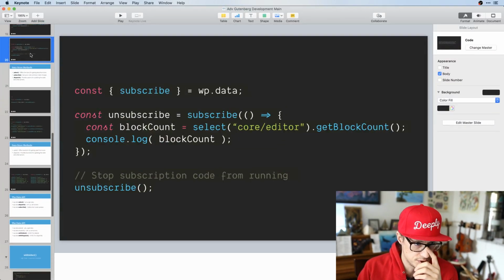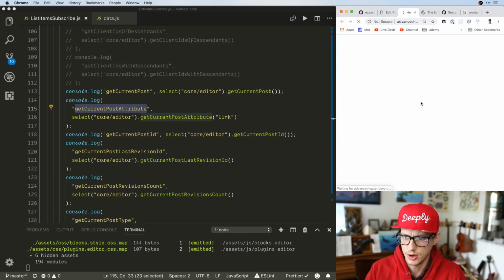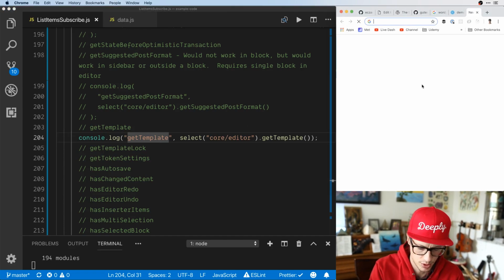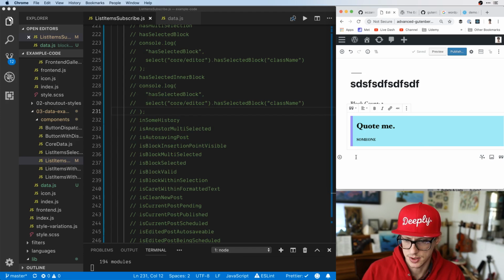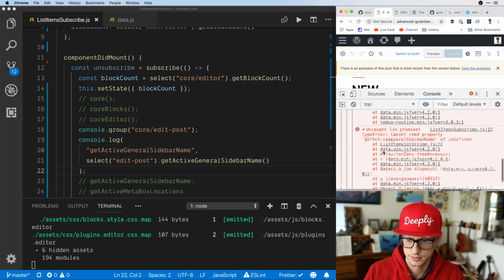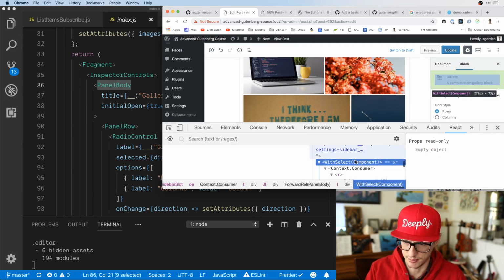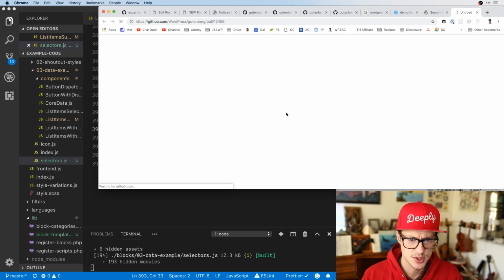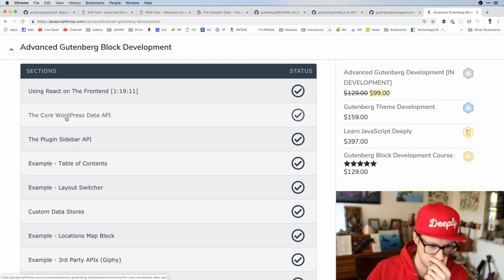Advanced Gutenberg Course Prep - Finishing Working Through Data API Selectors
Today we continue looking through all the selectors in the Core WP Data API stores.